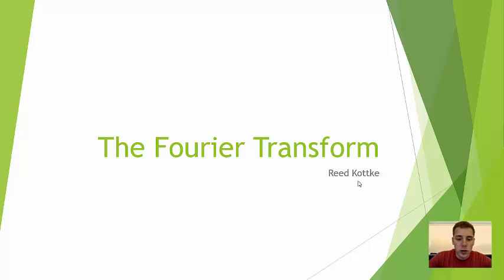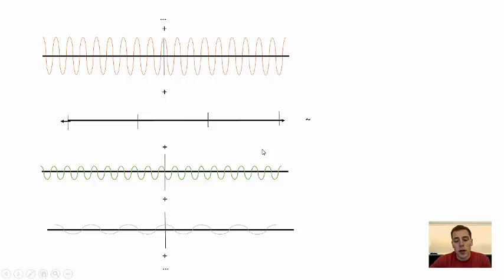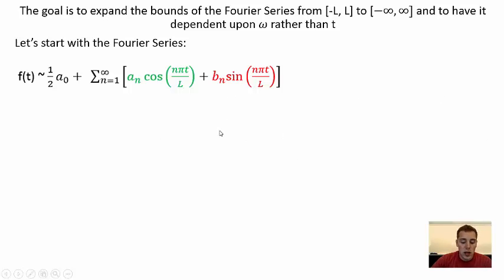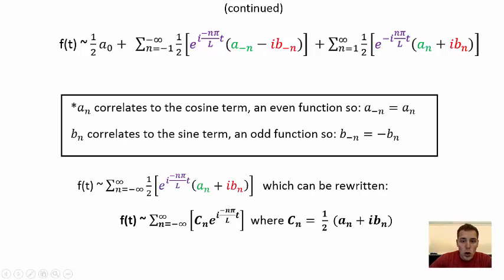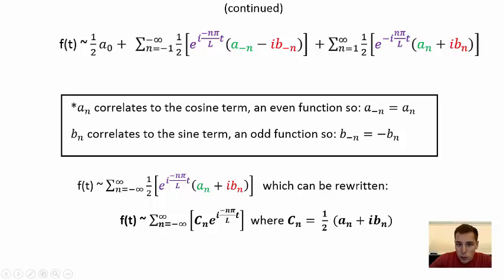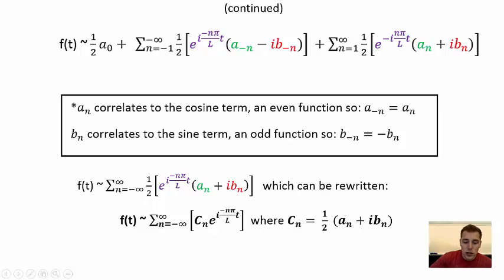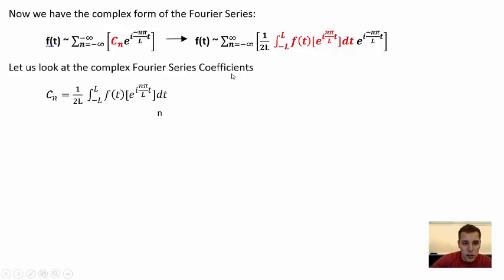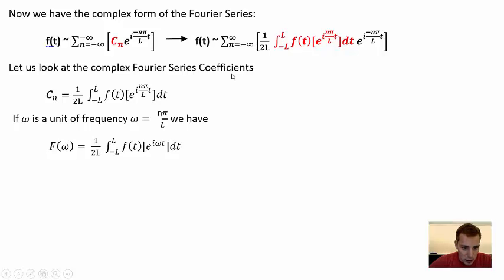Developing and Using the Fourier Transform in the Heat Equation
A presentation by Reed Kottke from Augustana College in May 2015.